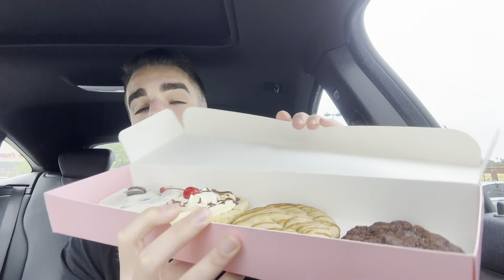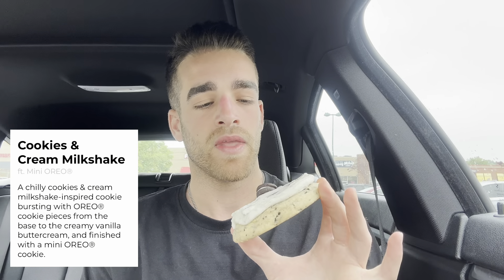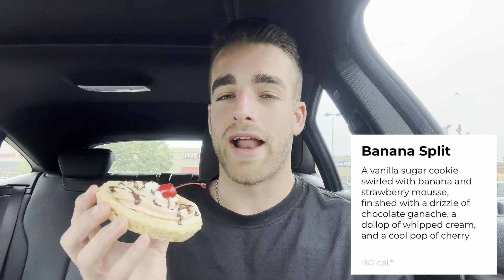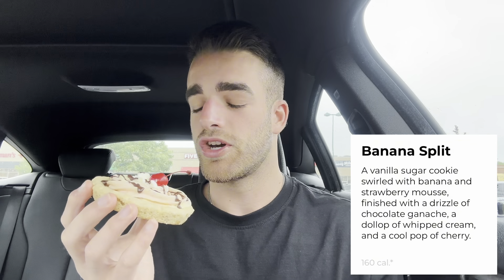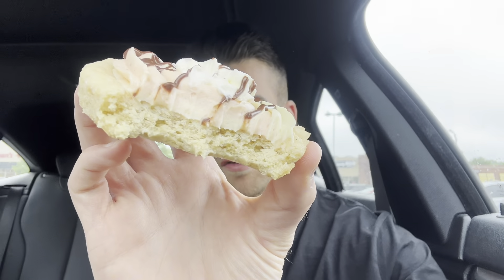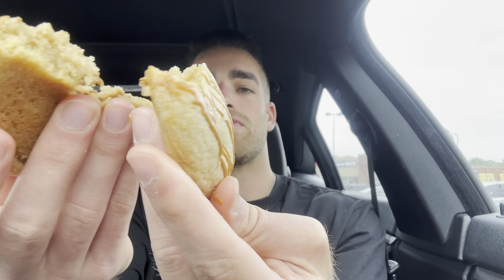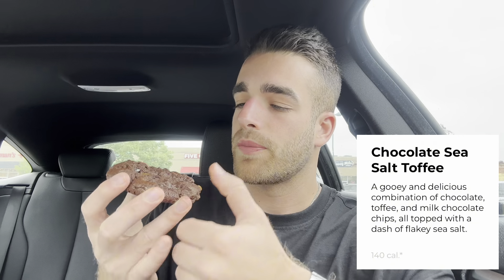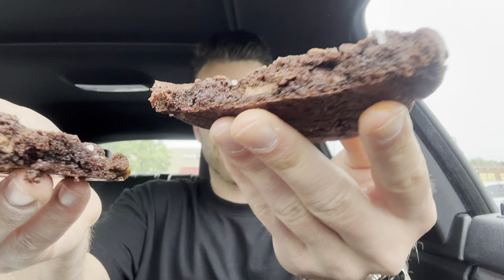New Crumbl Cookies 5/27: Banana Split, Oreo Milkshake, Sea Salt Toffee, Biscoff